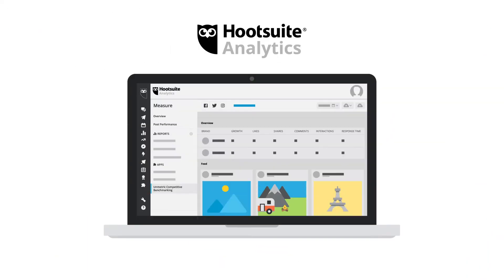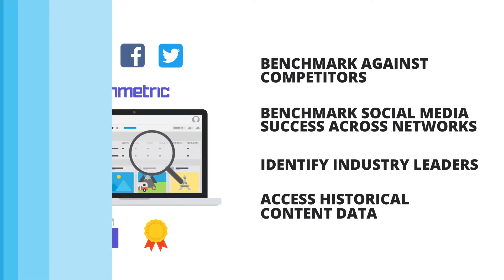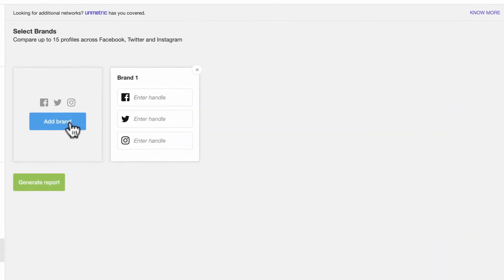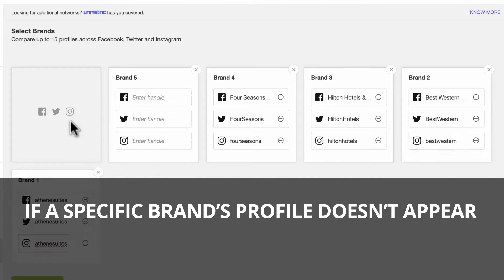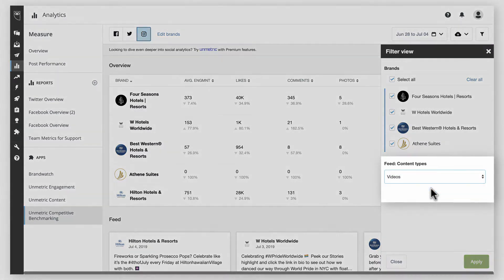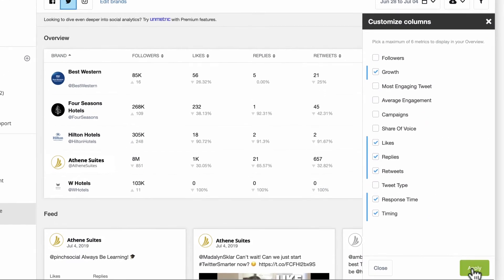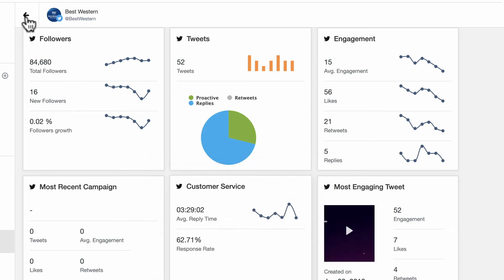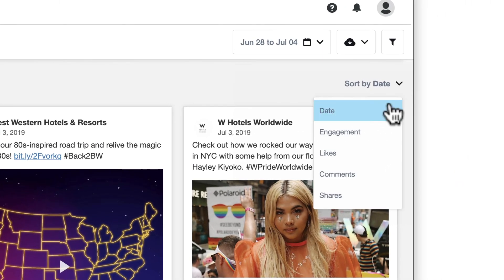How to Use Unmetric Competitors in Hootsuite Analytics (OLD)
This tool is no longer supported in Hootsuite, but don't worry, we've got tons of other great analytics tools integrated into the dashboard!

Hootsuite Analytics now integrates with Unmetric’s powerful analytics product, Unmetric Competitive Benchmarking. This tool enables organisation to benchmark themselves against their competitors, benchmark their social media success across all major networks, identify industry leaders, and access historical content data.